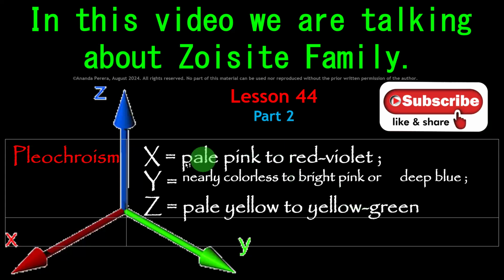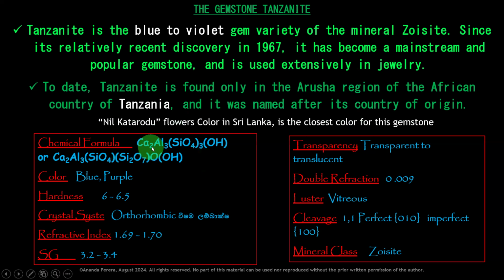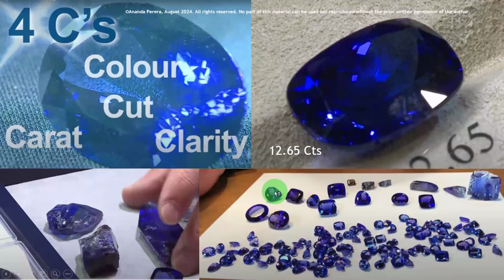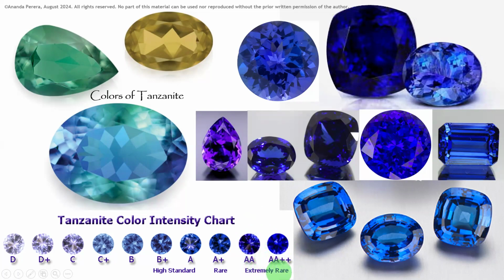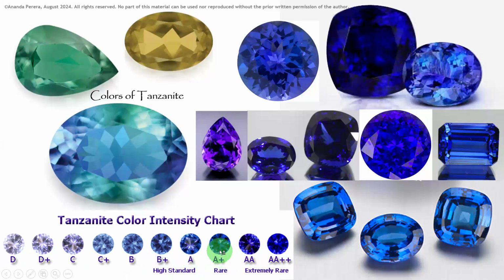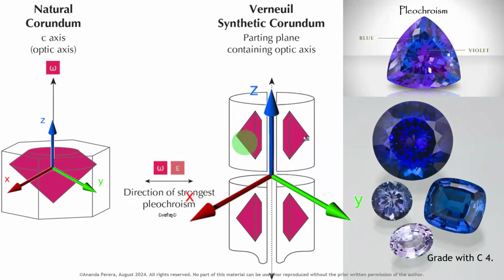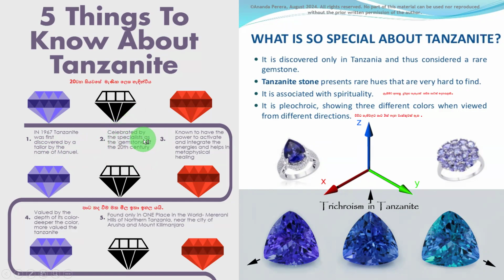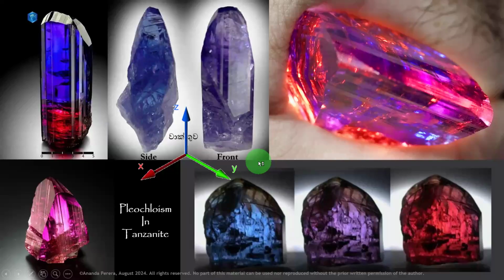L 44 E | 20th Century Gemstone Tanzanite | Discovering Tanzanite: Beauty and Rarity in One Stone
In this video, we embark on a fascinating journey to uncover the allure and uniqueness of Tanzanite, one of the world's most captivating gemstones.

Join us as we explore:

🔹 The Origin: Discover where Tanzanite is found and the unique geological conditions that make it so rare.
🔹 The Beauty: Marvel at the stunning blue and violet hues that set Tanzanite apart from other gemstones.
🔹 The Rarity: Learn about the scarcity of this precious stone and why it is highly sought after by collectors and jewelers alike.
🔹 The History: Delve into the rich history of Tanzanite, from its discovery to its rise in popularity.
🔹 The Value: Understand what makes Tanzanite valuable and tips on how to identify genuine stones.

Whether you're a gem enthusiast, a jewelry lover, or simply curious about precious stones, this video will provide you with insightful information and breathtaking visuals of Tanzanite.